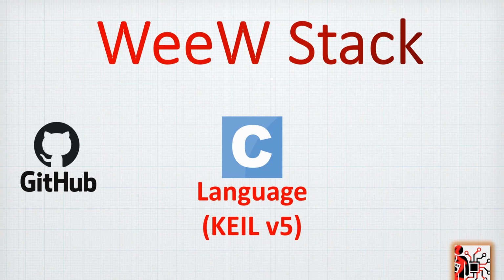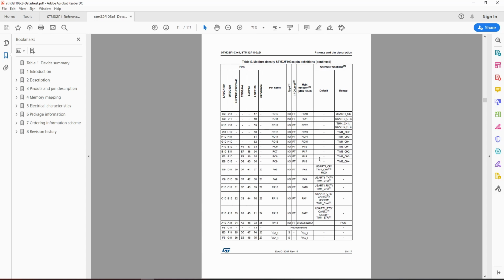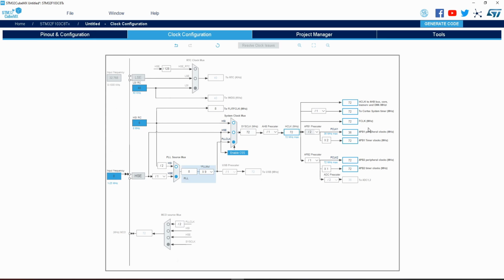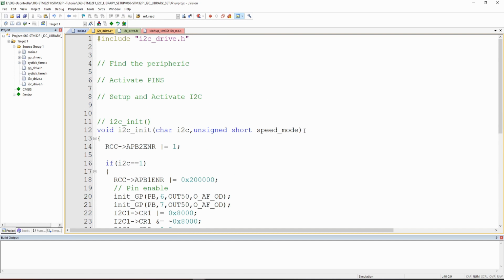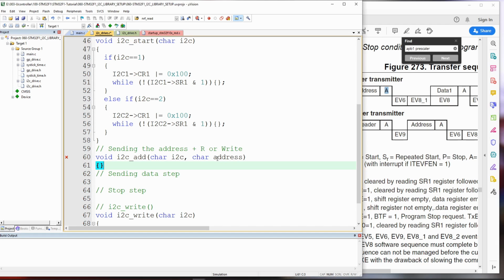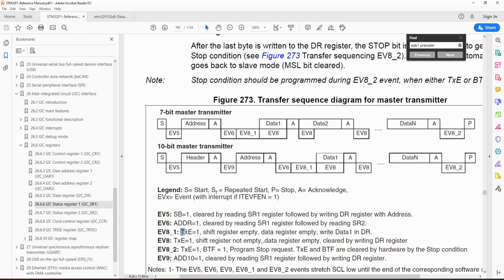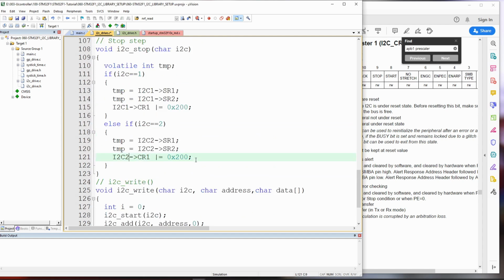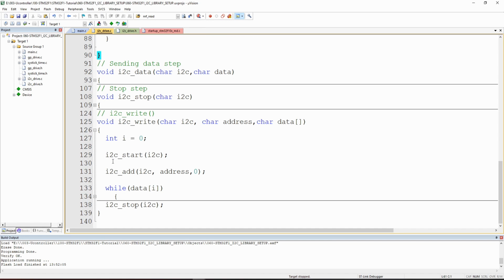060 - STM32F1 I2C communication introduction and Peripheral Setup from scratch + Signal analysis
This is the part of the tutorial were we get familiar with the I2C communication and go through a practical example to see how the signals works using a logic analyzer:

This  tutorial is divided to 5 steps and the topic will be as bellow:

1- Introduction to I2C communication

2-Setup i2c_init() function

3-Setup i2c_write() function

4- debug and review signal output

5- Important caution